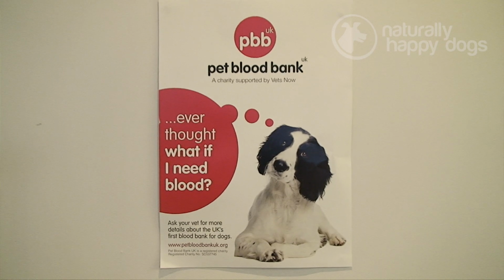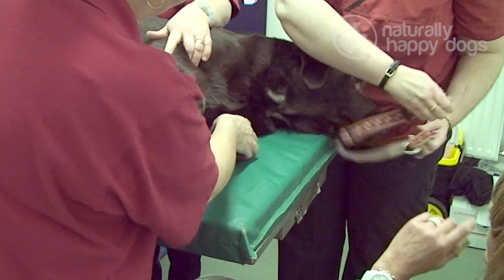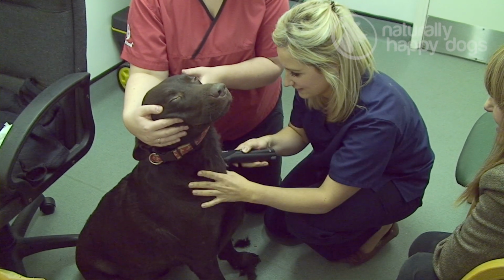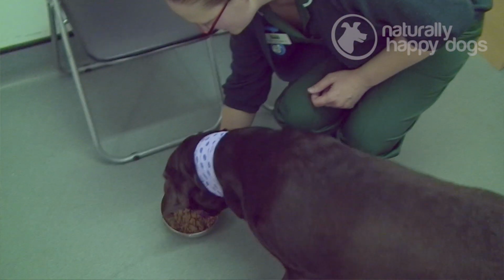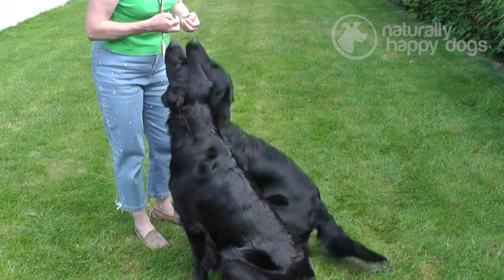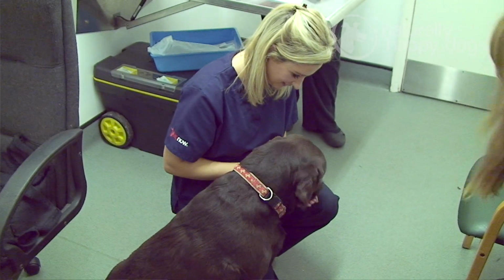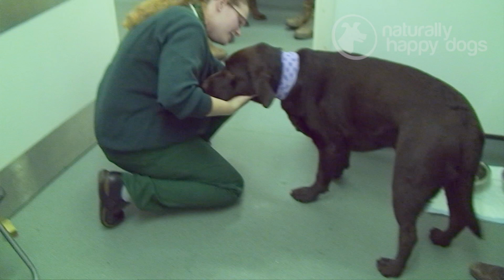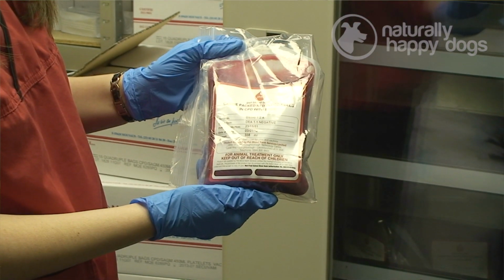Pet Blood Bank UK - a donation session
Did you know dogs can donate blood too?
(NOTE: This video was filmed in 2011)

In this video, we see what happens during a canine blood donation session with Pet Blood Bank UK, and find out how dogs who give blood are saving lives in the veterinary profession. Wendy Barnett from Pet Blood Bank UK talks us through the process of donating, the requirements of prospective donors, and what you can expect on the day. Wendy explains how many dogs really seem to enjoy the while process, and not just the treats and toys at the end!

This video shows the while process of dogs giving blood, from start to finish.

Chapters:
0:00 Introduction
0:18 What happens at a session
2:37 What dogs are suitable for giving blood?
3:41 Where to find out more